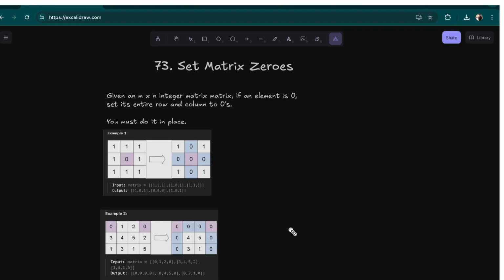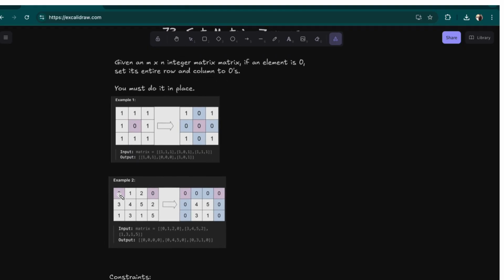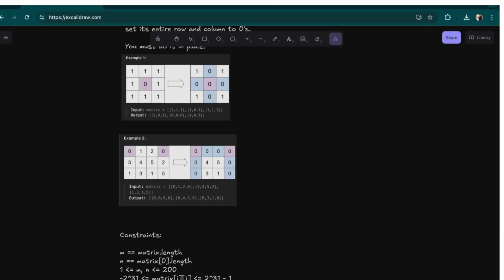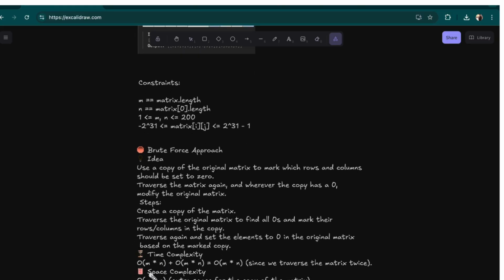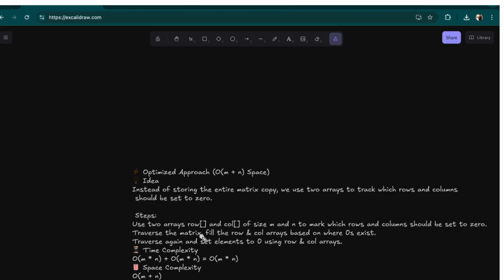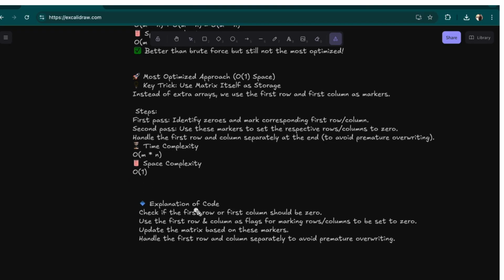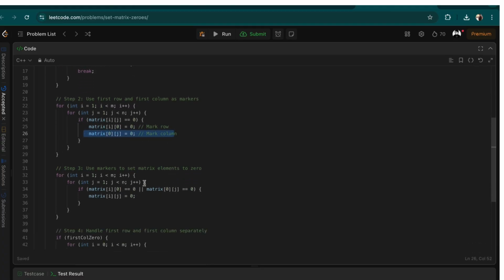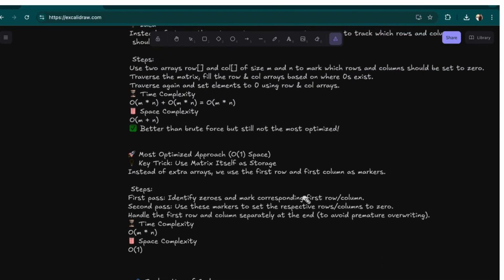Blind 75 - Set Matrix Zeroes | Optimal O(1) Space Solution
🔥 Blind 75 - Set Matrix Zeroes | Optimal In-Place Solution 🔥

In this video, we break down the Set Matrix Zeroes problem from the Blind 75 list, covering:
✅ Brute Force Approach with Time & Space Complexity
✅ Optimized O(1) Space Solution Explained Step-by-Step
✅ Live Coding & Dry Run for Better Understanding